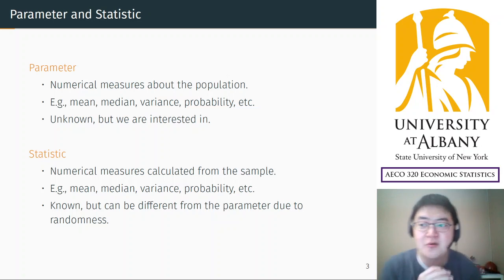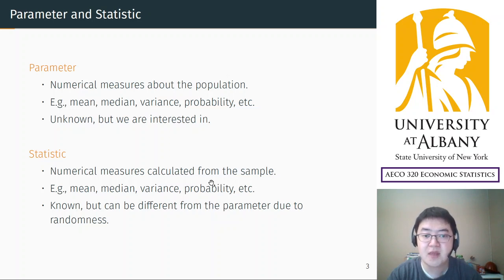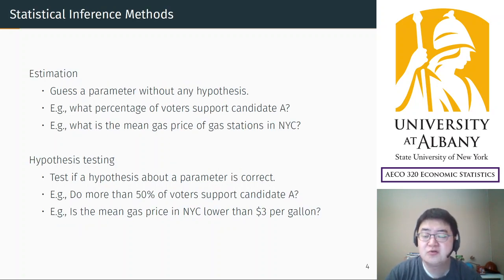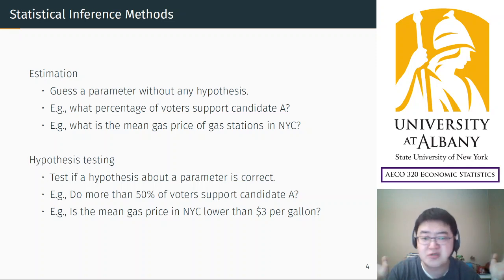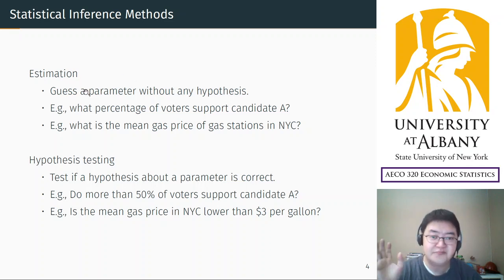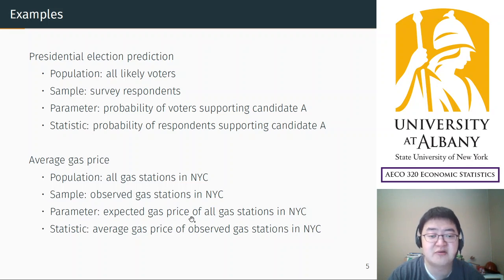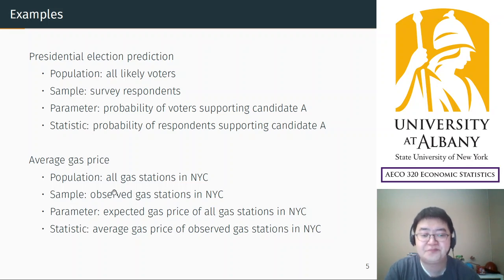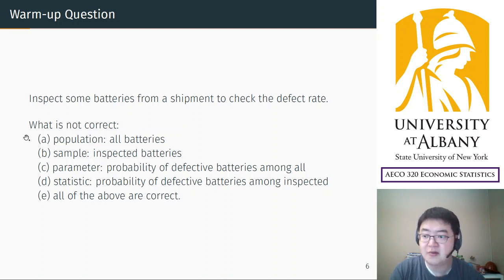Ch.8 Estimation (1- 2)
AECO 320 Economic Statistics
SUNY Albany
Fall 2020